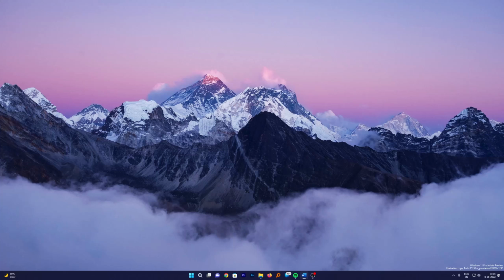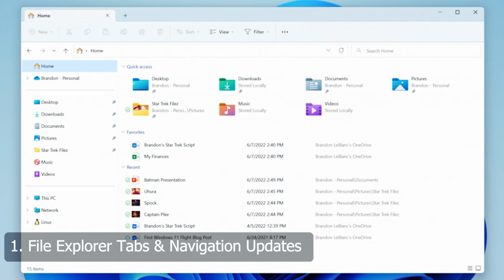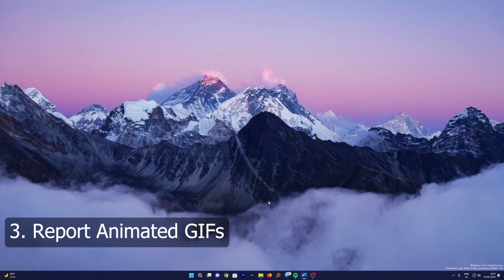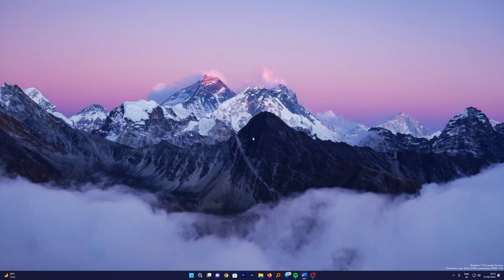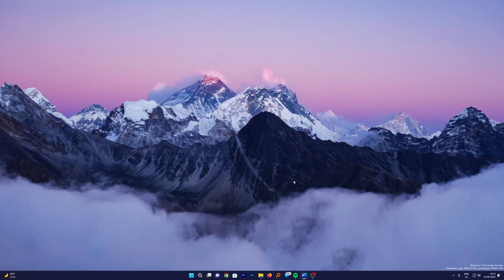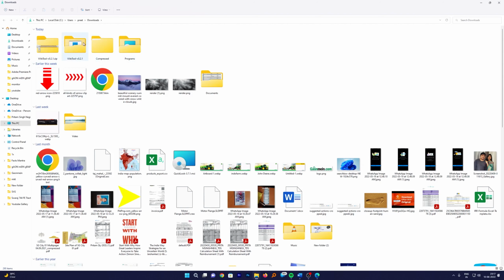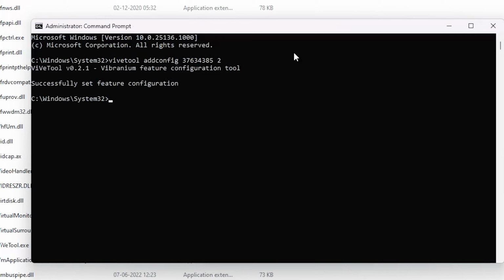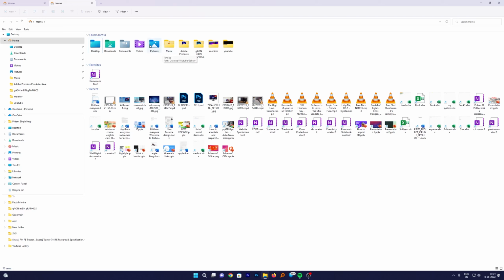Windows 11 build 25136.1 : New Features Hands on windows 11 Latest 25136.1 Build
Command to run in CMD

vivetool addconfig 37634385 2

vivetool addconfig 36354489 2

Timestamps:
00:00 Intro
00:42 File Explorer Tabs & Navigation Updates
01:30 Dynamic Widgets content on the taskbar
01:55 Report Animated Gifs
02:44 How to Enable tabs and navigation pane after update
06:54 Outro

Windows has recently announce next build in windows dev channel. the latest build now has build number 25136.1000